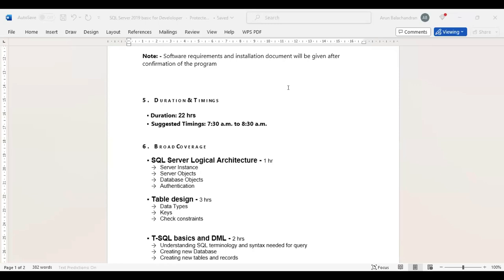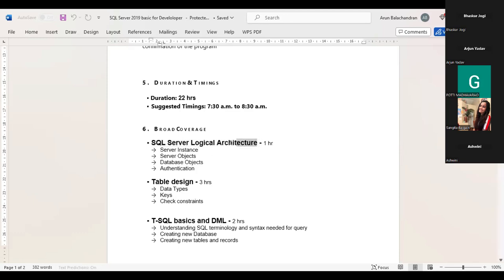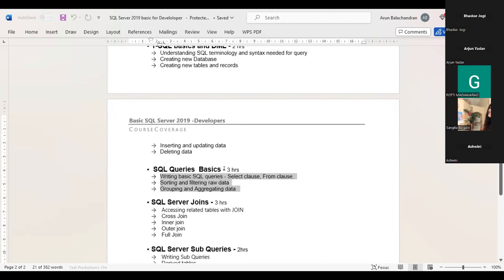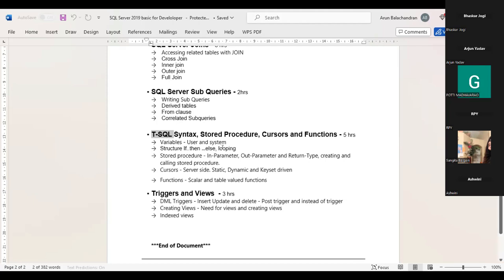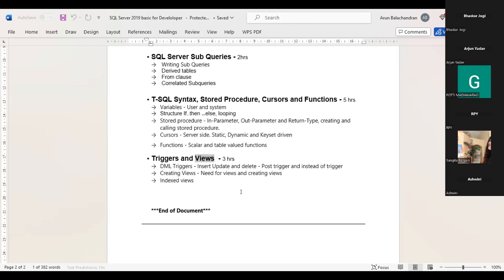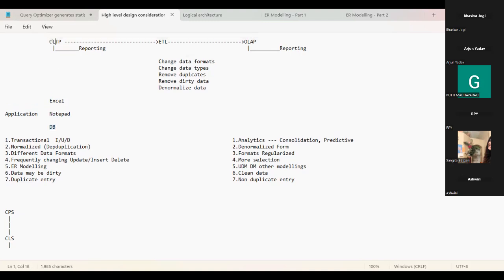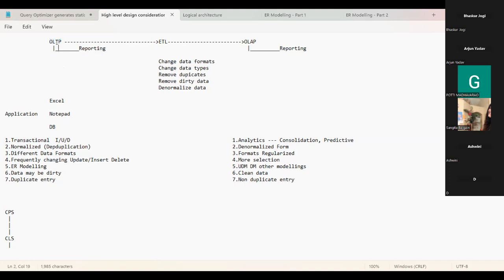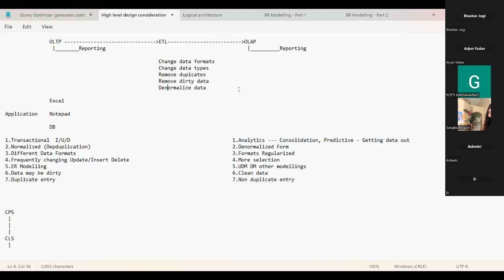SQL Basics Demo Part 01 - April 25th 2024 | Bhaskar Jogi | Go Online Trainings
Hi,

New SQL Server Basics Online batch starts on April 26th 2024 @ 8:30 AM IST

Passcode: 004403

Course Name   : SQL Server Basics
Duration   : 22 days (Daily 1 hr)
Time    : Daily 8.30 AM to 9.30 AM IST (Monday to Friday)
Mode of Training  : Online
Faculty    : Mr. Arun

Yes, you can easily get into the IT sector, when you complete the SQL Server Basics course with us. 100% support will be given for the placement as well. Good luck.

Regards
Team